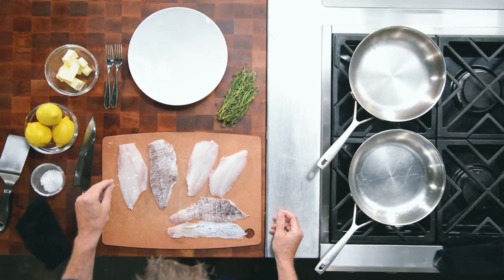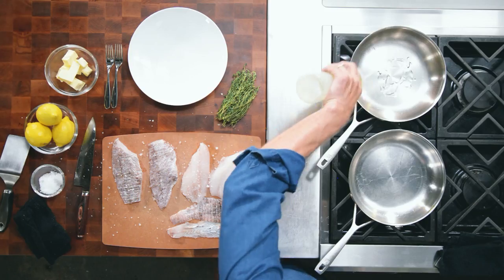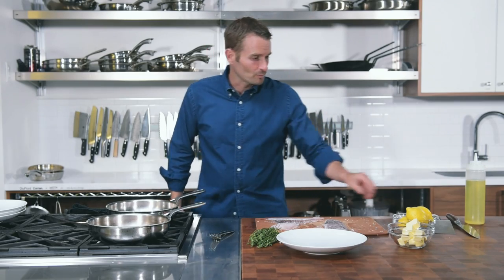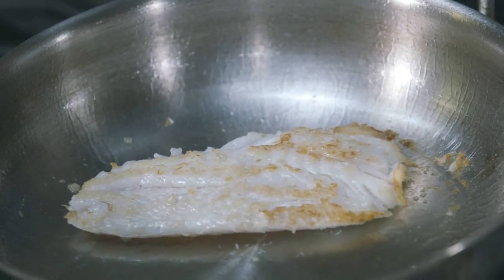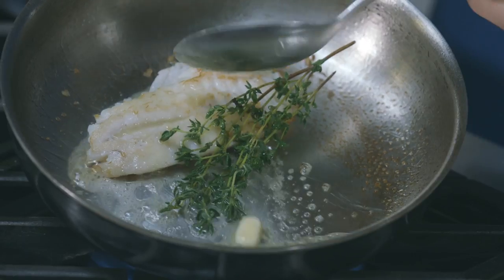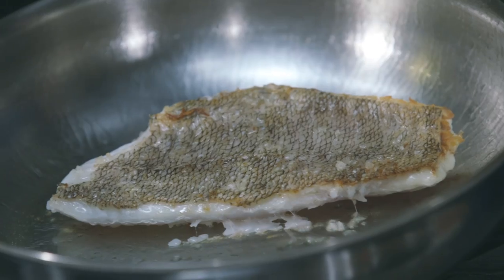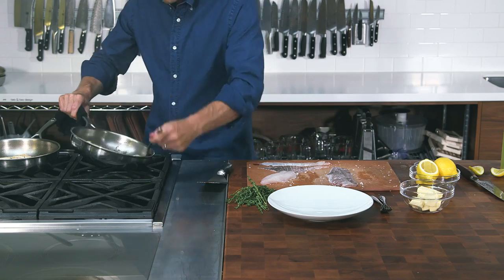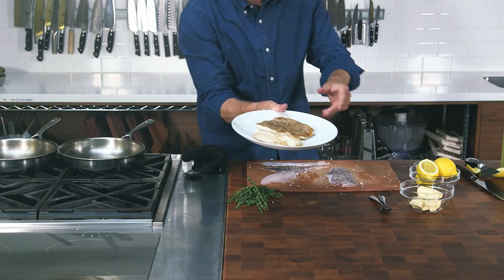How to Sear Lionfish (or any White Fish) | Ocean Kitchen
Ocean Wise Executive Chef Ned Bell demonstrates how to sear white fish using lionfish, an invasive species.